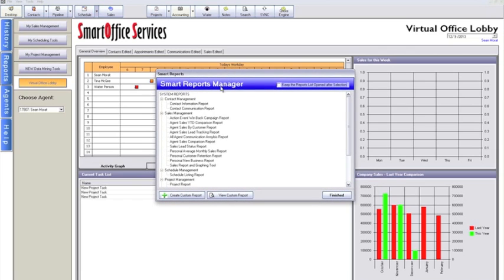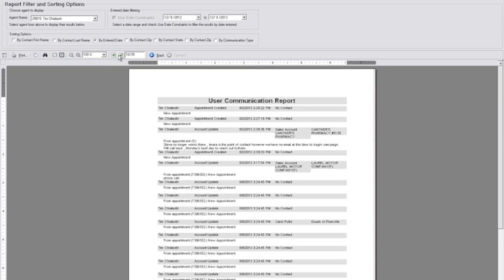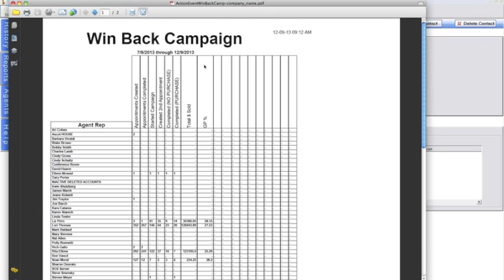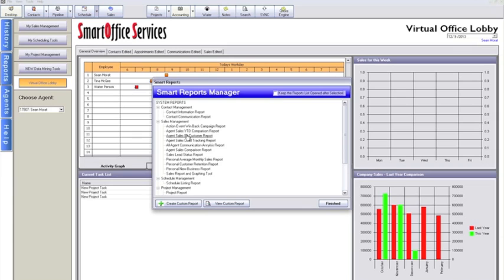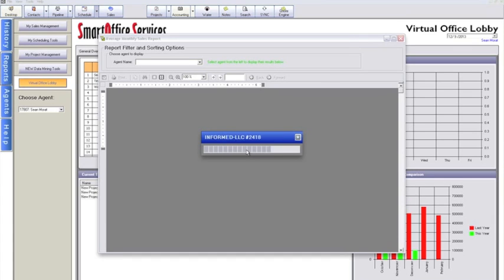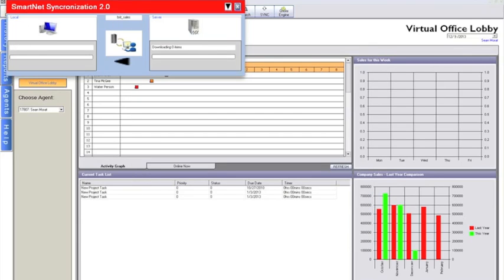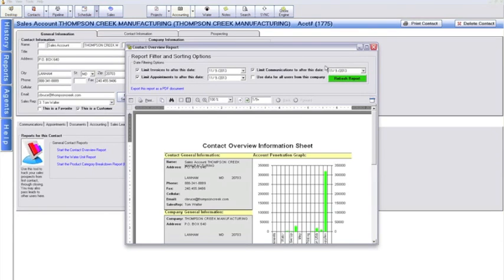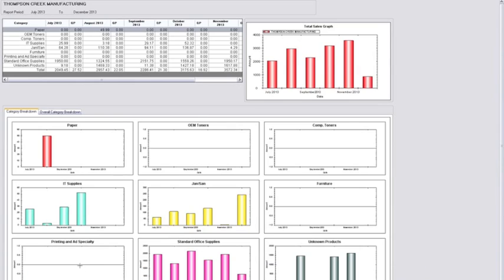SBK Training 3